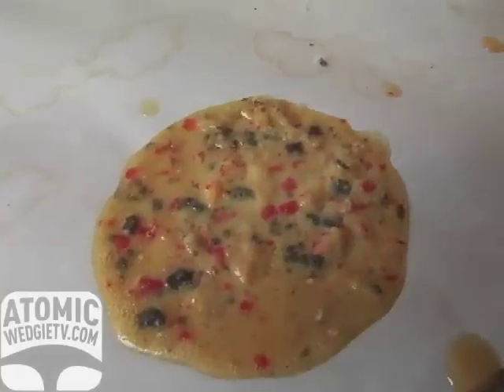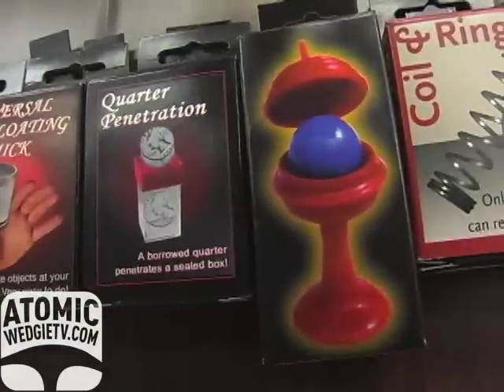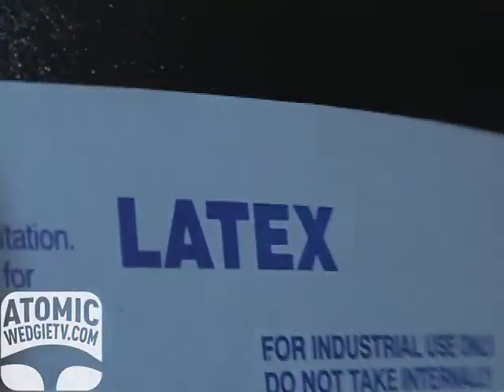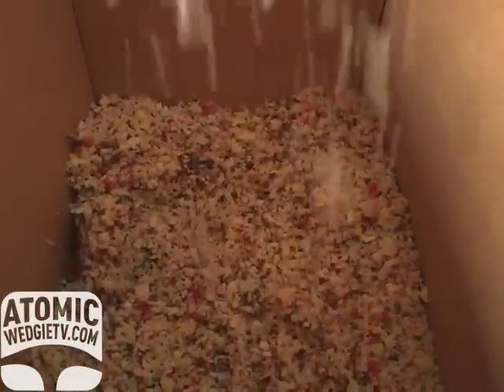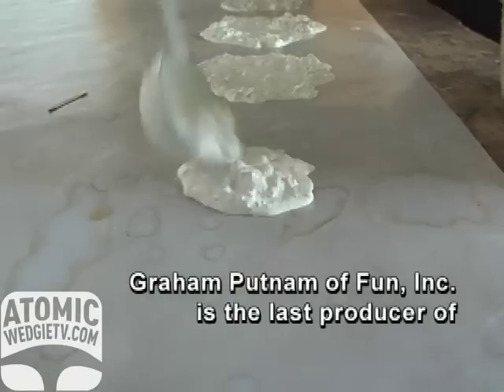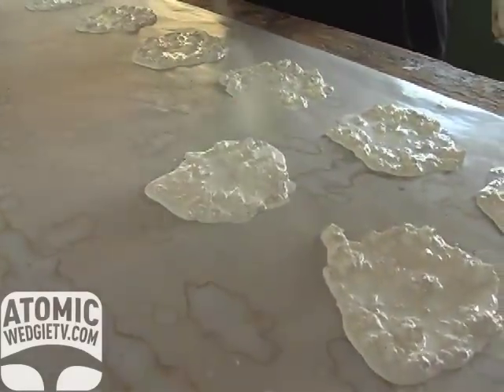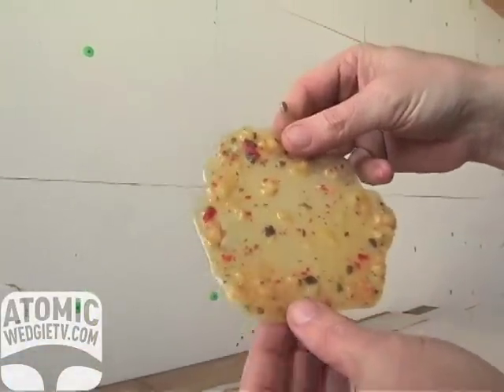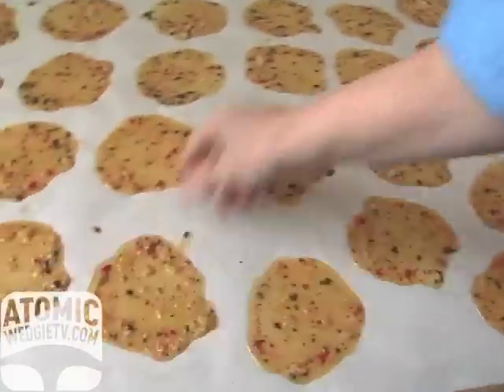World of Weird - The King of Vomit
Meet the vomit king. H'es the worlds best manufacturer of fake plastic throw up. He will teach you how he makes vomit with a fifty year old family recipe.